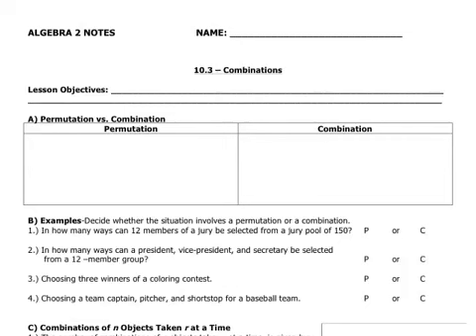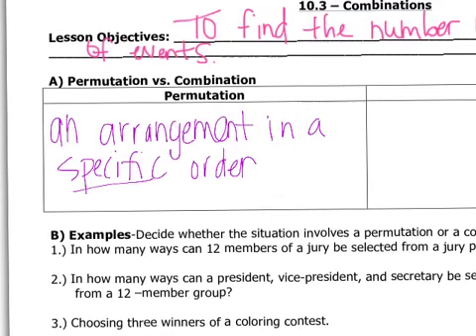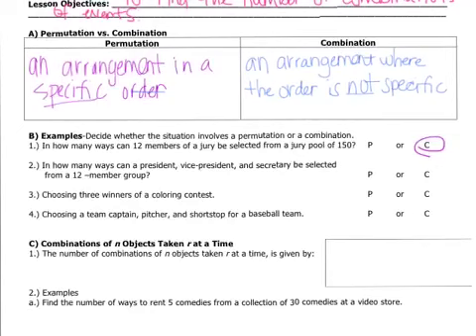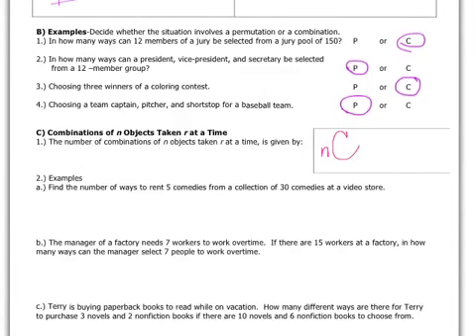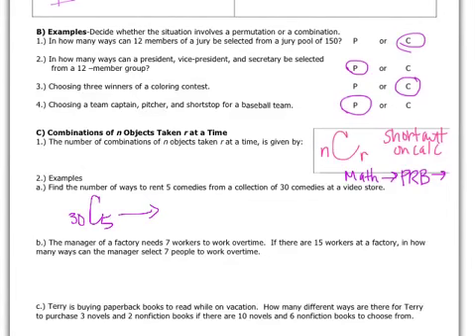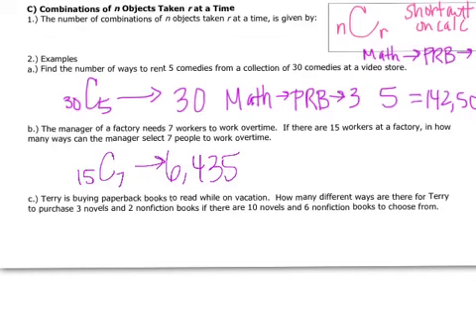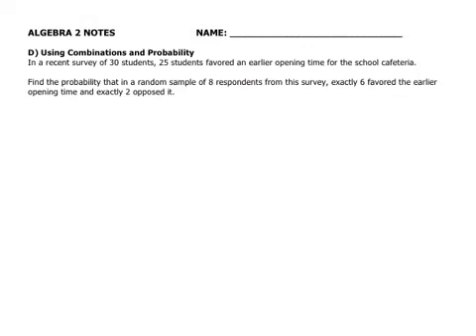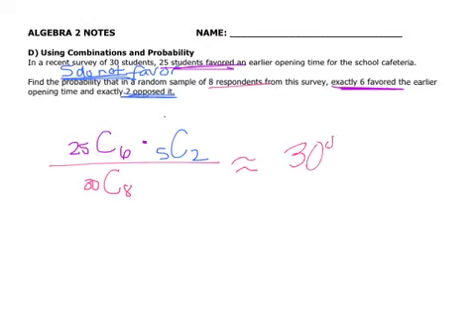Giordano Alg 10.3